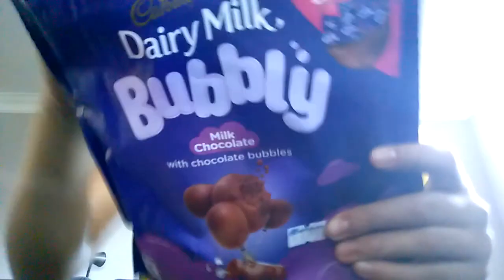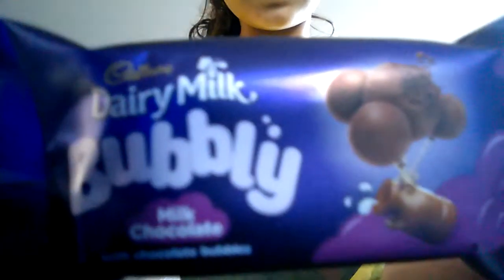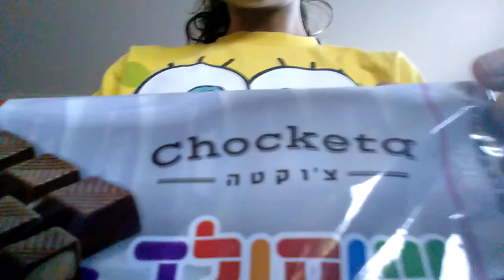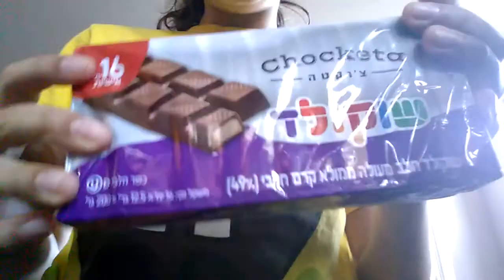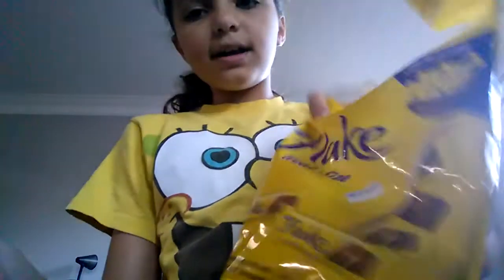Trying middle Eastern Candy